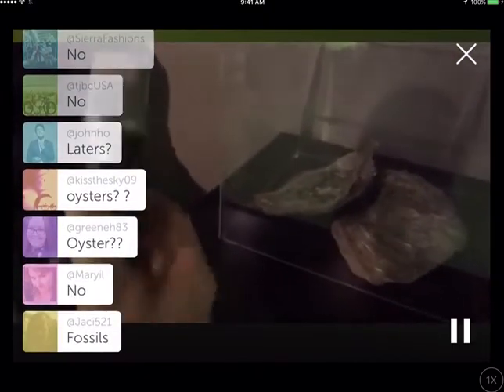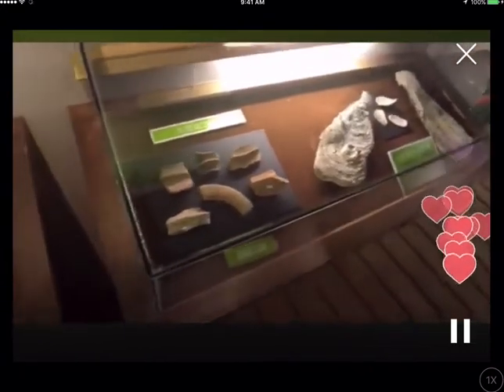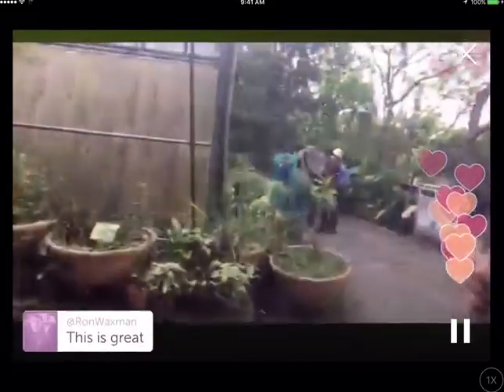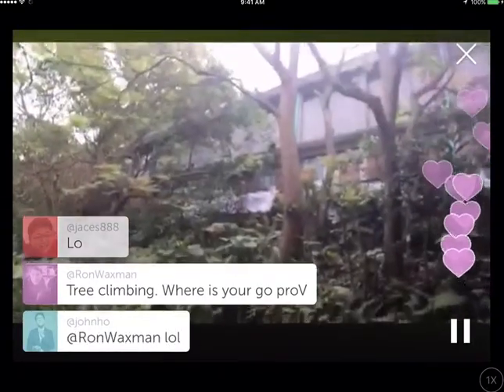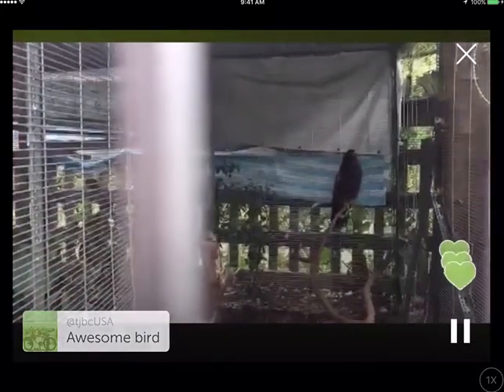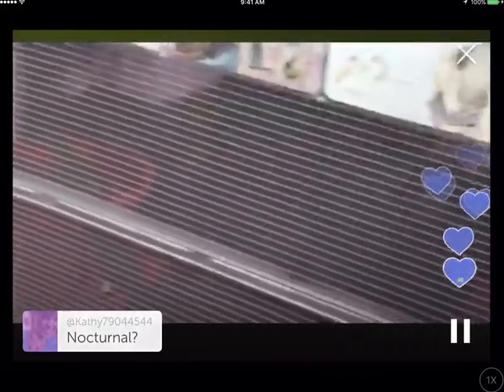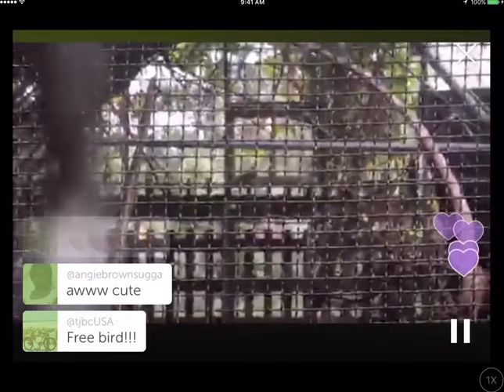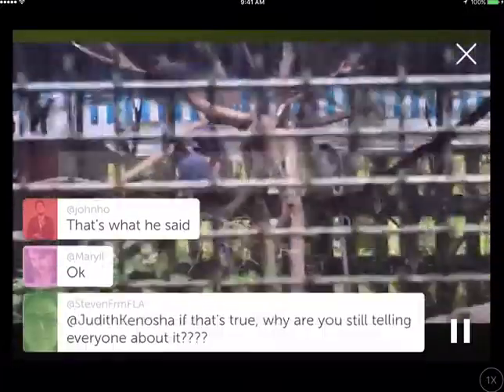Zhishan Cultural and Ecological Garden in Taiwan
In this episode I take a tour of a very important garden in Taipei, in the tour we talk about the local history, some of the farming techniques and the bird sanctuary and its operation.

To donate to my periscopes, podcasts or YouTube videos please go for member benefits as low as $1 a month.